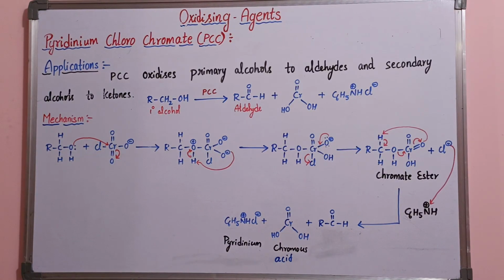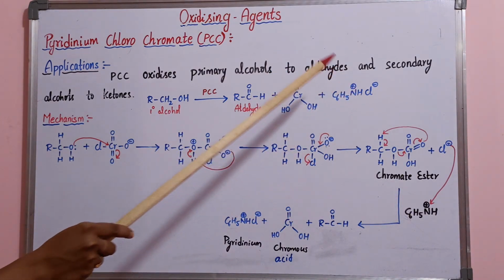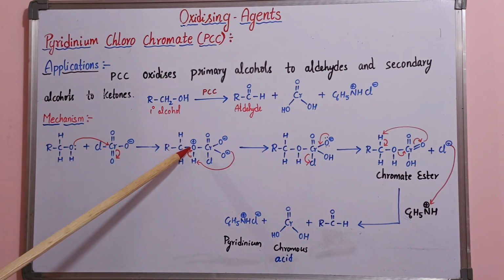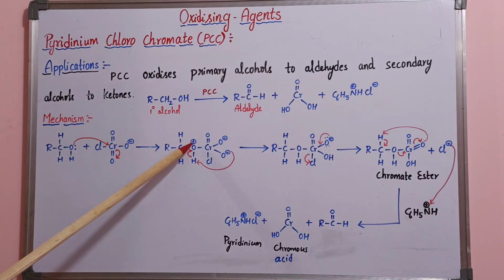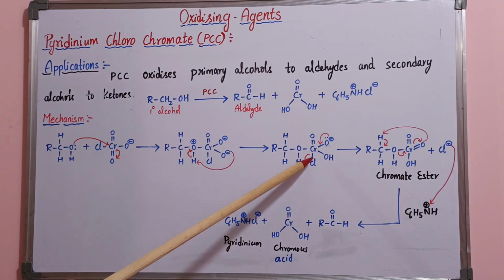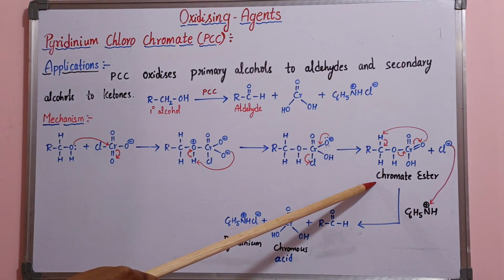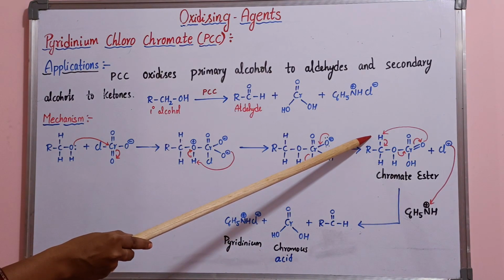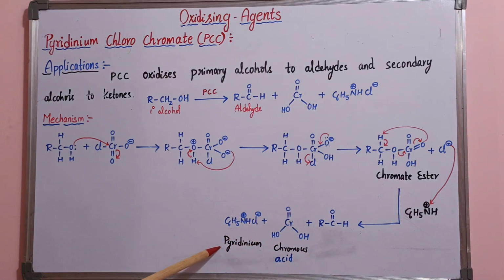Oxidation of Primary Alcohol to Aldehyde by Pyridinium Chloro Chromate(PCC). Reaction with mechanism